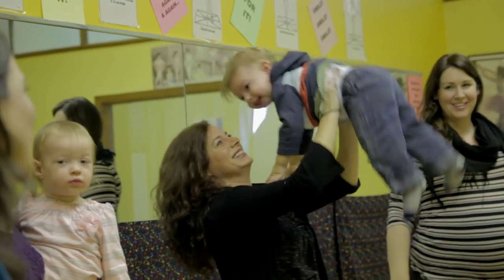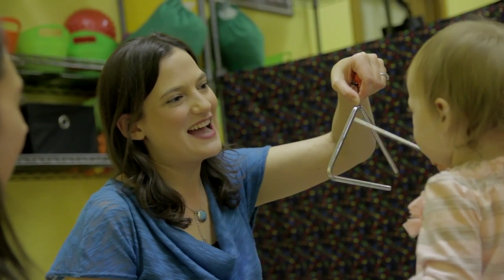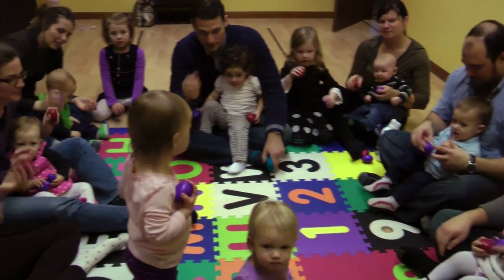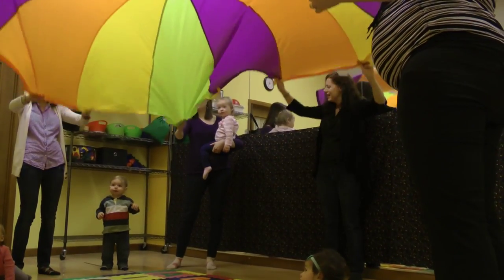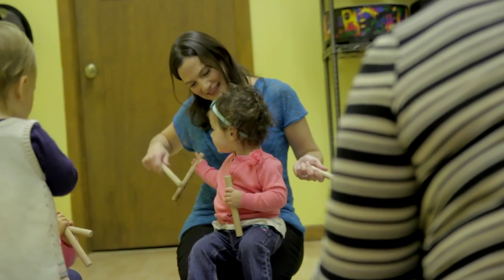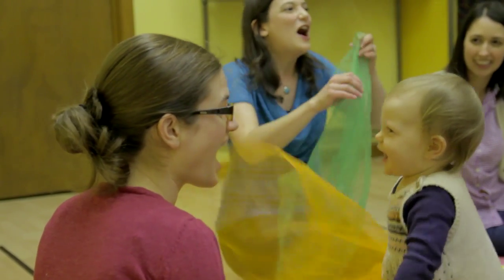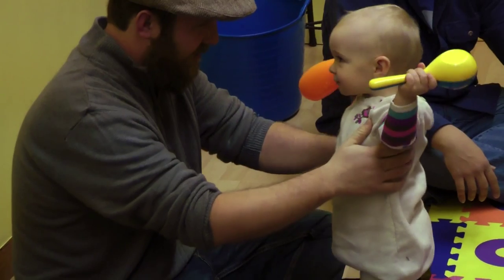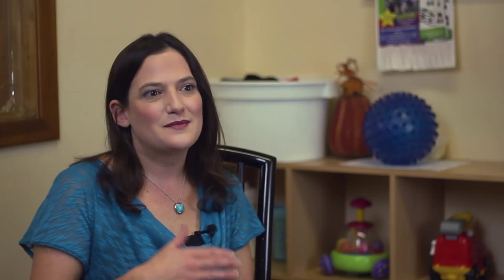Brookfield Academy for Mini Musicians: Munchkin Maestros (4 - 18 mos)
Ms. Clara’s Mini Musicians is now the Brookfield Academy for Mini Musicians! More information about our Munchkin Maestros classes can be found